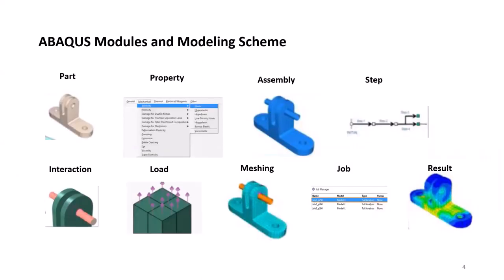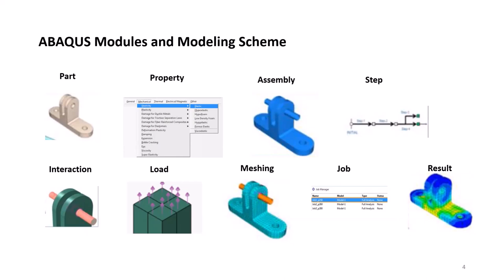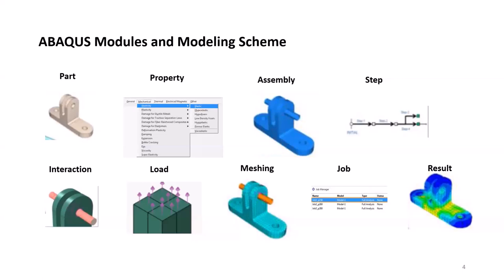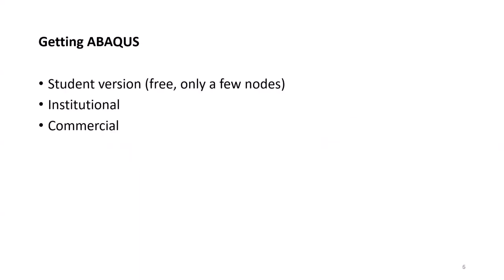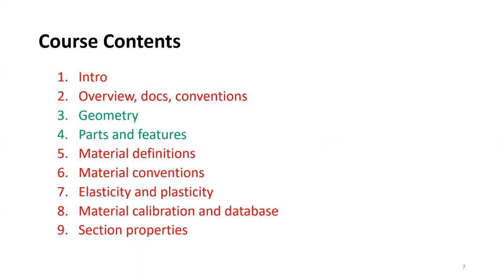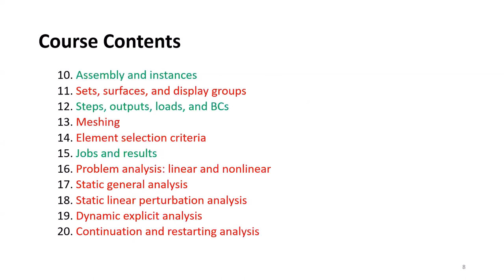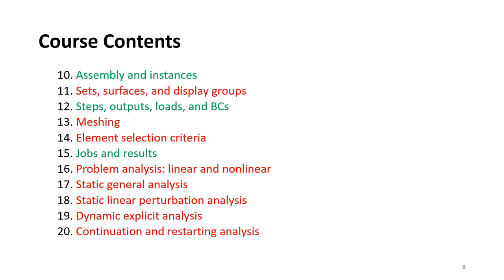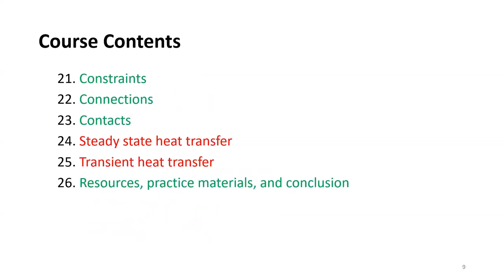Easiest Abaqus Tutorial #1 | Intro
This playlist teaches students and learners the modules of popular FEA software ABAQUS through practical, hands-on sessions.